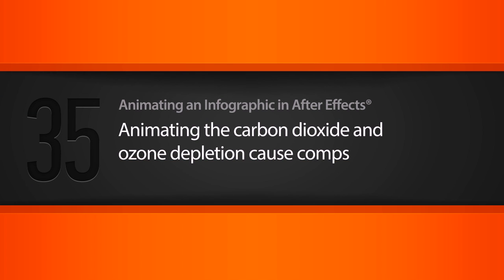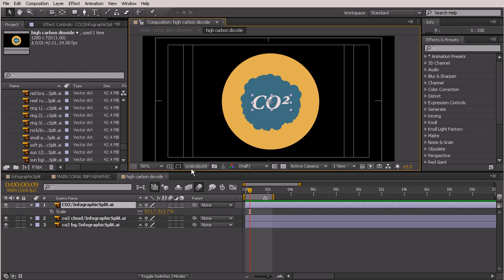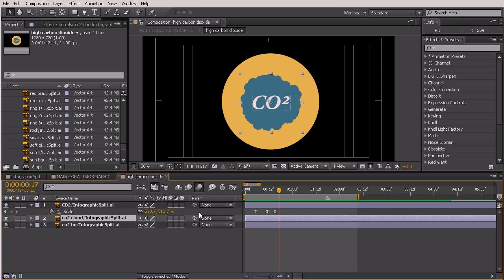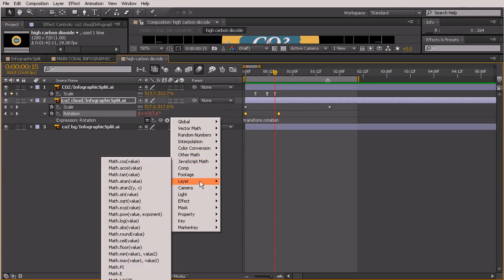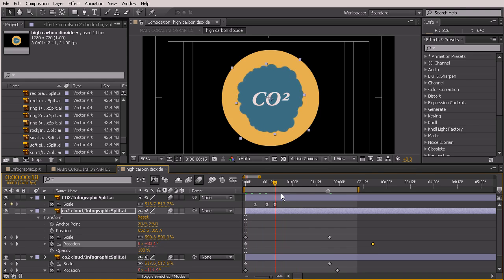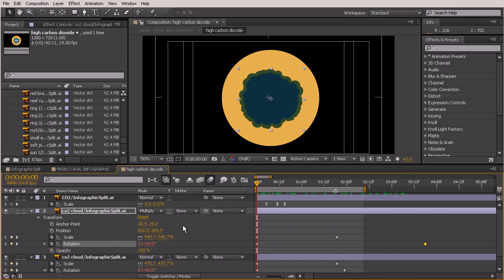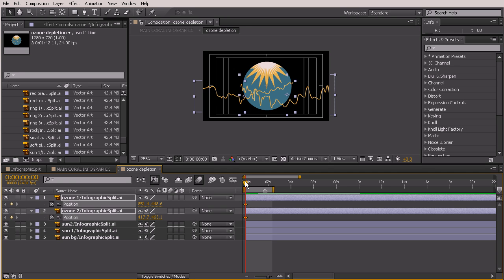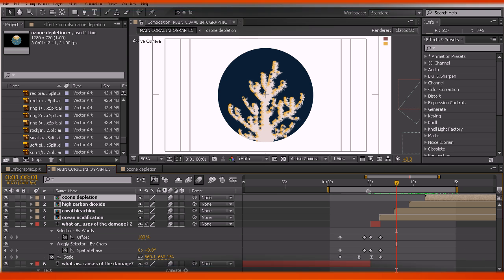35 Animating the carbon dioxide and ozone depletion cause comps